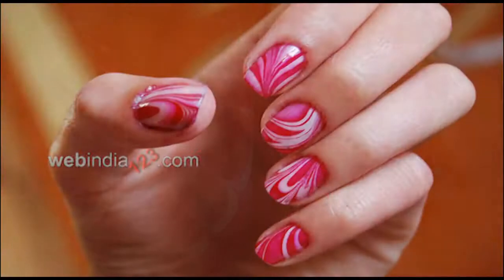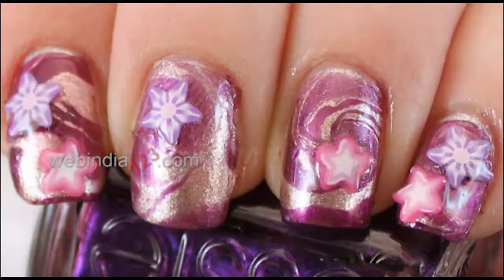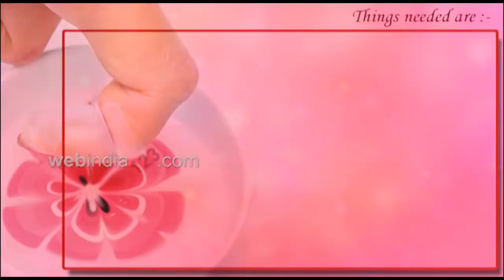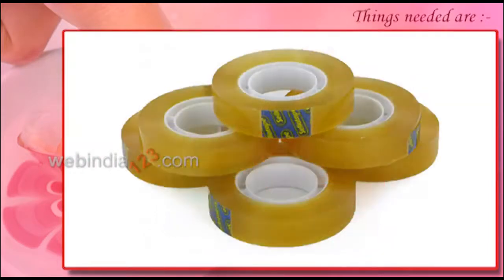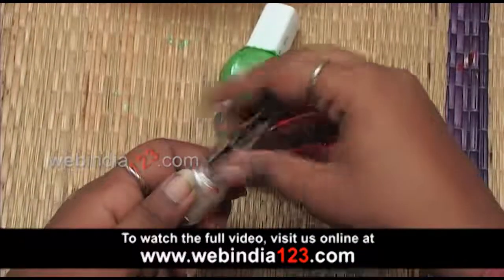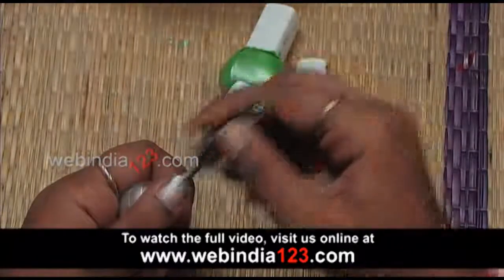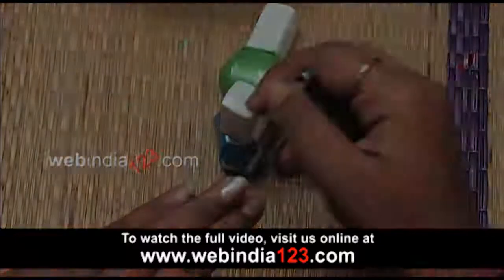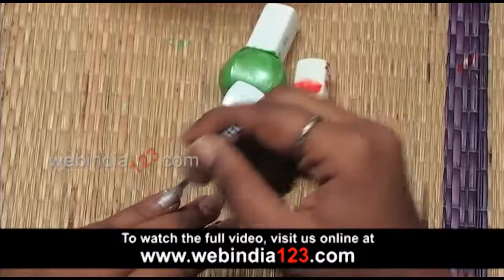Water Marble Nail Art